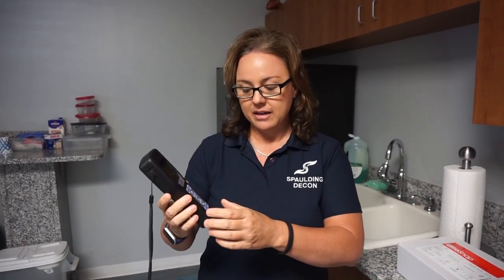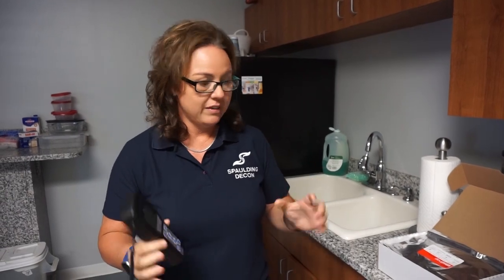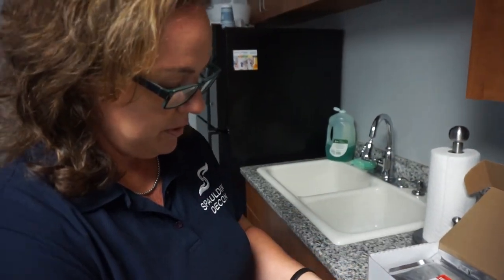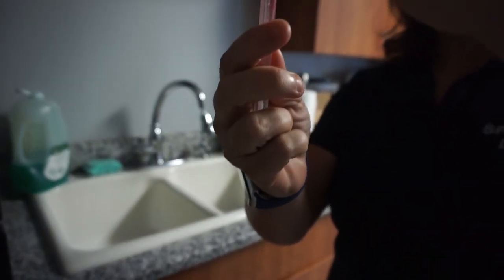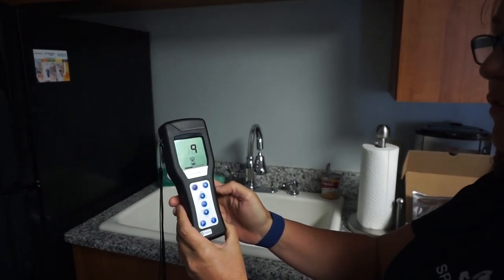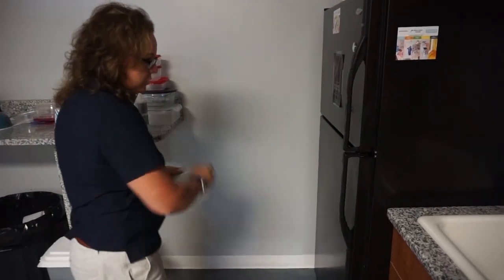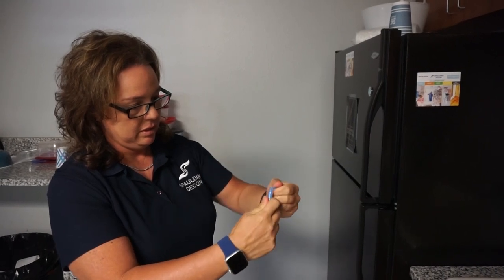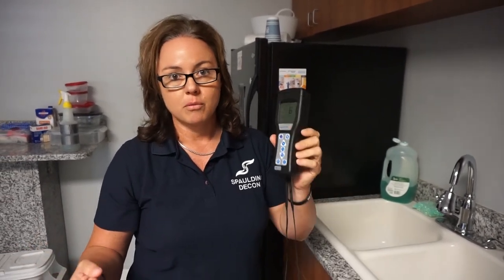How We Check Surfaces for Bacteria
Laura gives a demonstration on how we test surfaces for bacteria levels when doing disinfection jobs.

 HOTLINES
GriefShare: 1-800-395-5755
✭Become a Certified Crime Scene Cleaner: crimescenecleaning.thinkific.com/
✭Give us feedback by liking and commenting
✭Share our videos with friends and family

✭ Getting Rid of a Smell?
✭ Fresh Air: https
✭ Let’s Suit up
✭ Mold Problems

✩ RECCOMENDED READS ✩
✭Rich Dad Poor Dad
✭The E Myth
✭Can’t Hurt Me